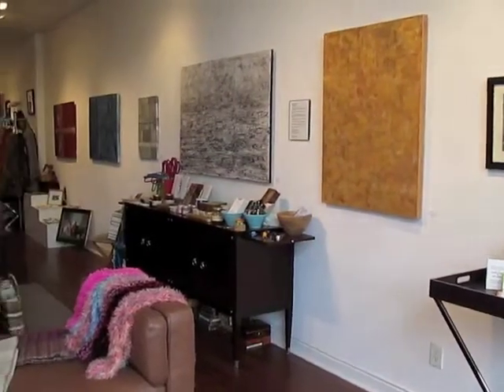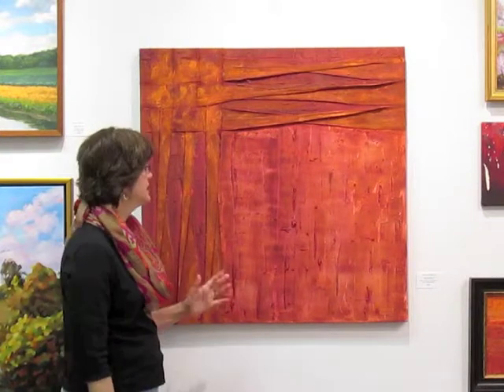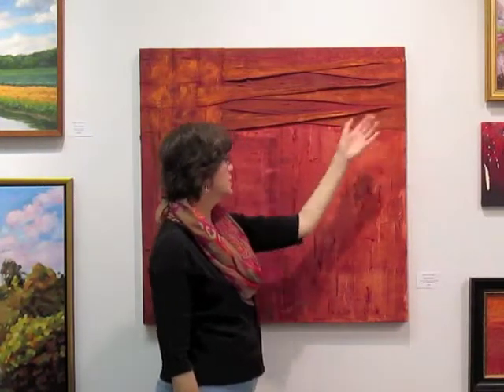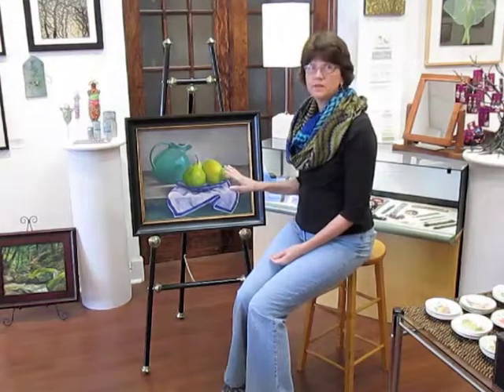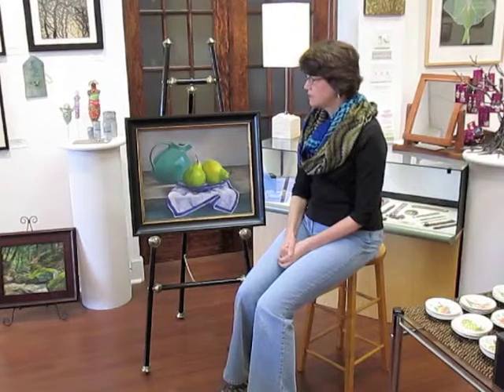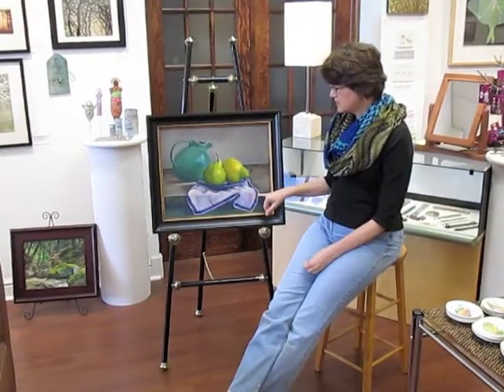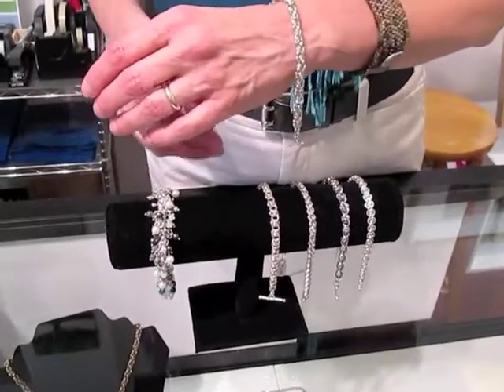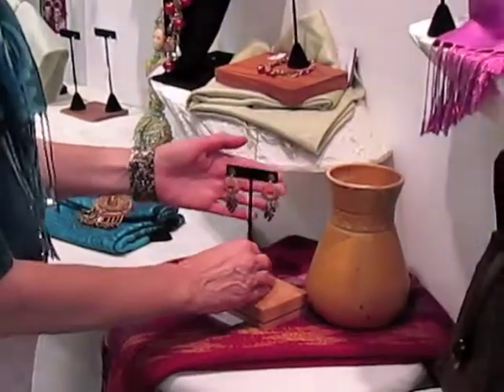Welcome to Gallery 510 Fine Art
Take a virtual tour of Loretta Puncer's Gallery 510 Fine Art located in Dayton, Ohio's historic Oregon District.